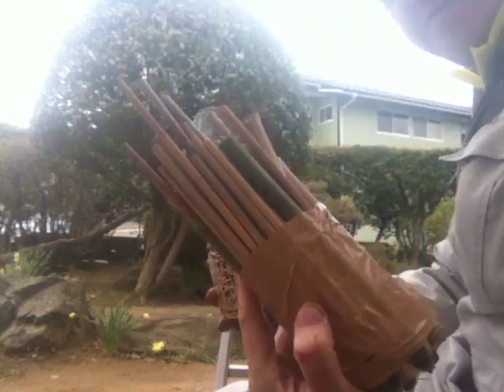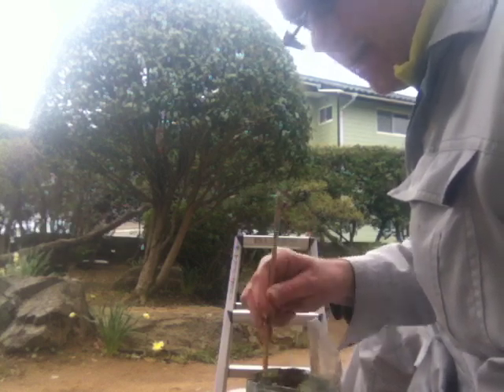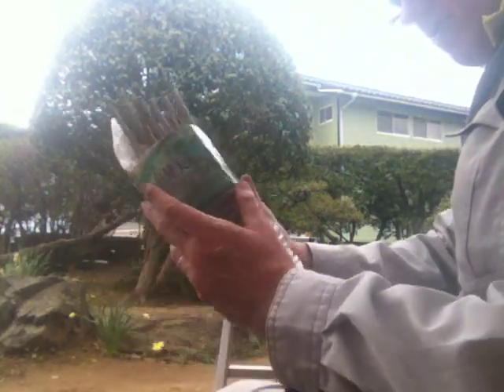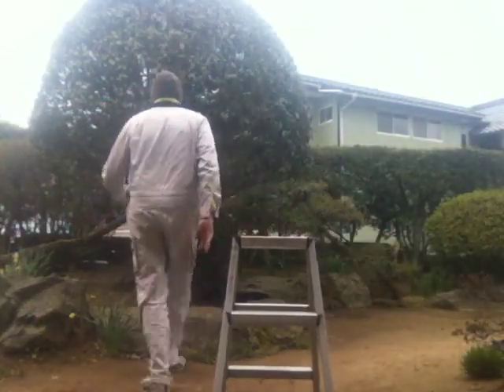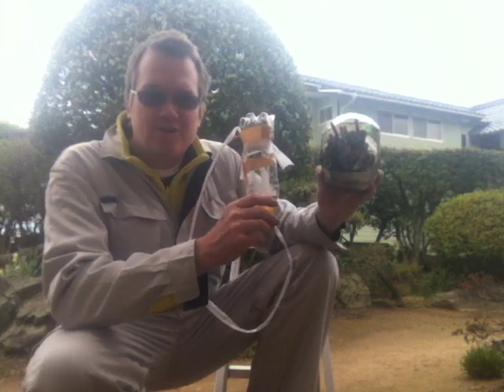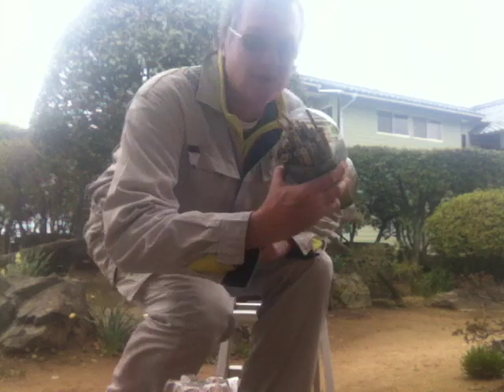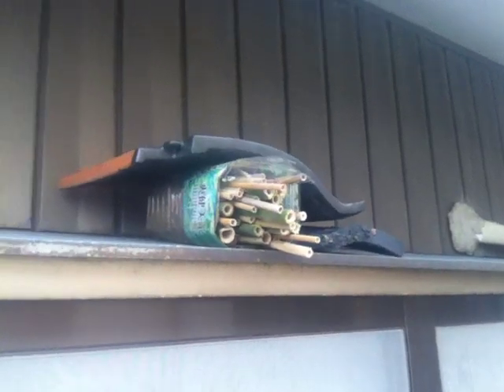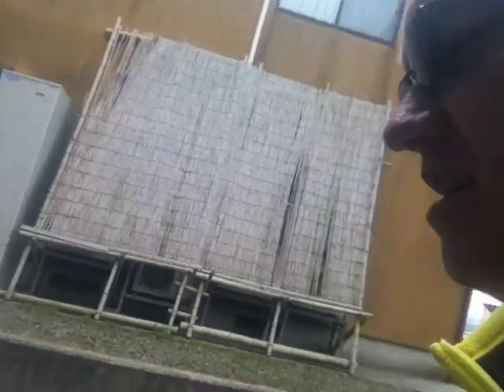Making a PET bottle solitary bee habitat part 2. SaveOurBees, Japan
Trout show how to make a PET bottle bee habitat for solitary bees. These are bees that don't sting and are great for kids and schools.